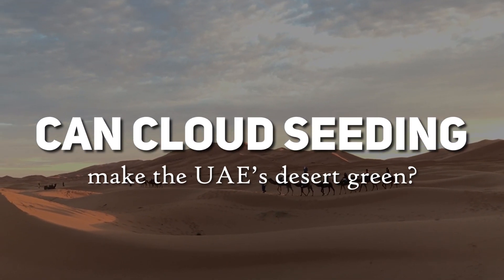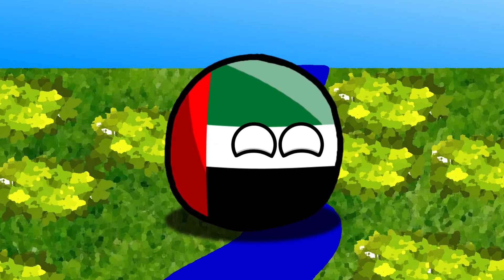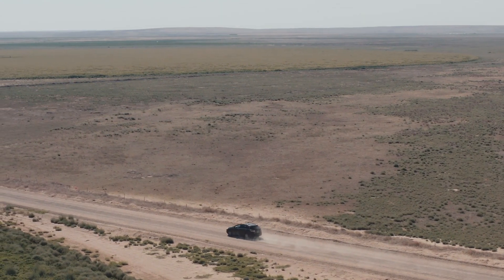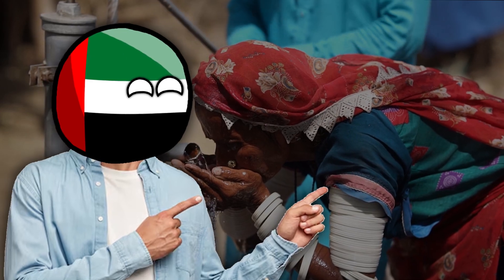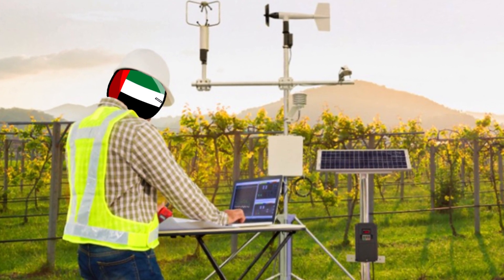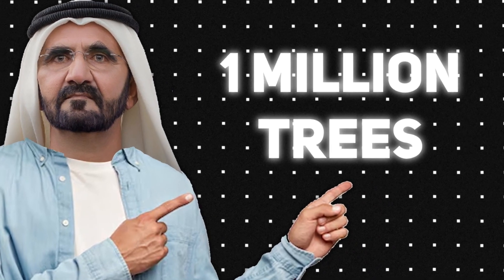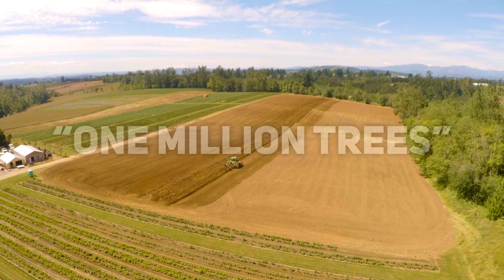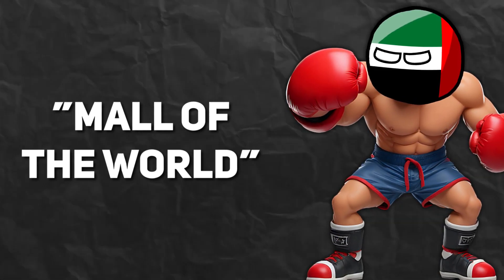How Cloud Seeding Turned the UAE Desert into a Farmland Oasis - *BAD DUBAI FLOODING CONSEQUENCES*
Did cloud seeding cause Dubai flooding? cloud seeding dubai floods dubai flooding dubai heavy rain,what is cloud seeding? how does cloud seeding work? dubai climate change weather modification dubai flood how does cloud seeding work what is cloud seeding and how is it being used in the UAE middle east united arab emirates cloud seeding in saudi arabia cloud seeding explained cloud seeding gone wrong in dubai cloud seeding dubai flood cloud seeding dubai video dubai flood cloud seeding desert greening greening the desert green the desert regreening deserts desert farming desert into forest desert into farmland desert into fertile land greening of the desert greening the desert project,uae desert greening desert climate desertification global warming artificial rain what is cloud seeding cloud seeding dubai Can cloud seeding make the UAE's desert green? the primest desert oasis center pivot irrigation desert farming in saudi arabia desert into oasis desert into green arabia oasis